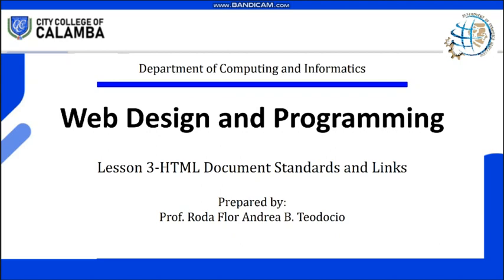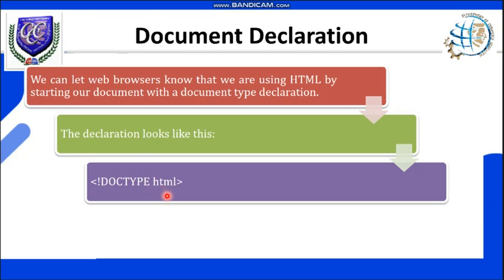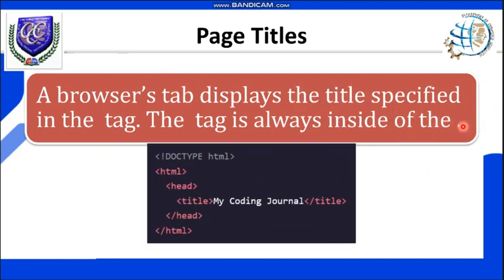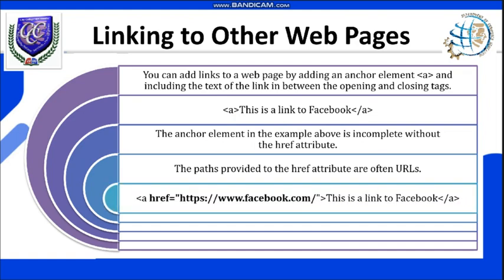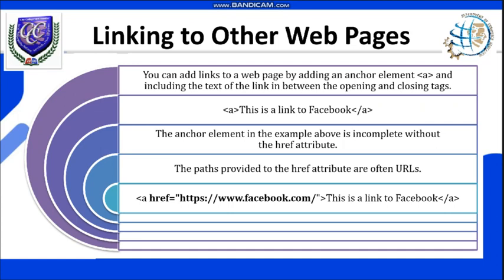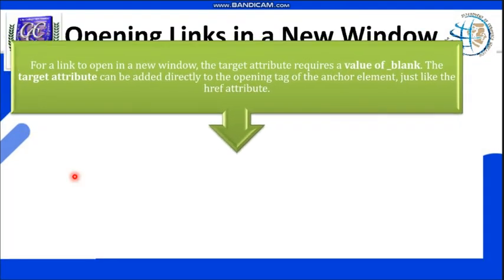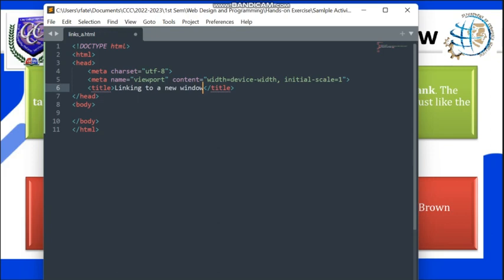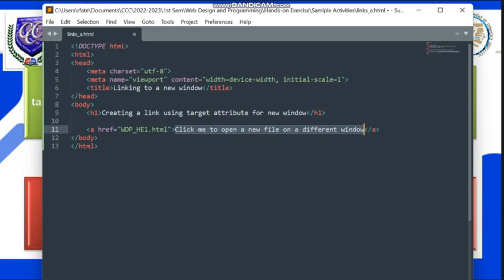WDP Lesson 3 Part 1 HTML Document Standards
This video presentation is made for my students in CCC.